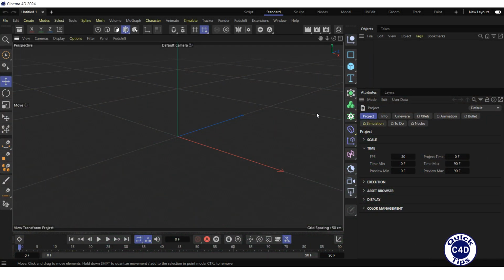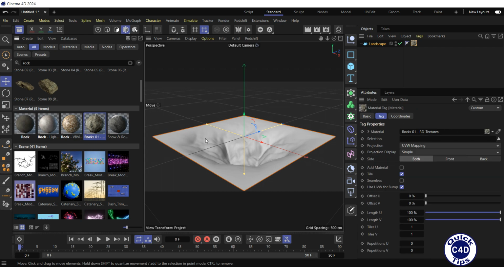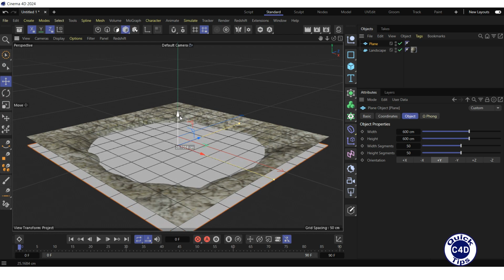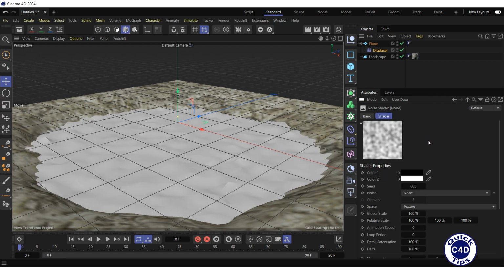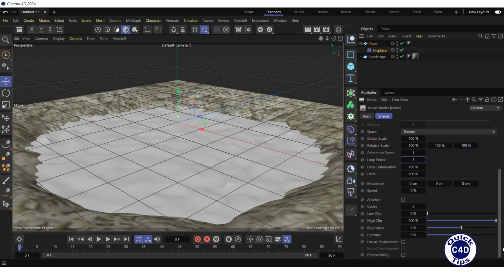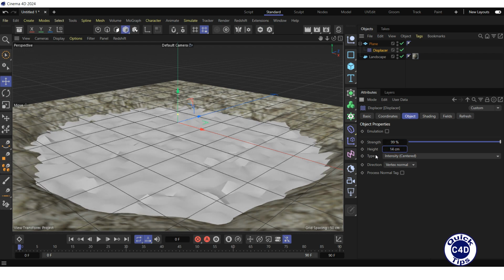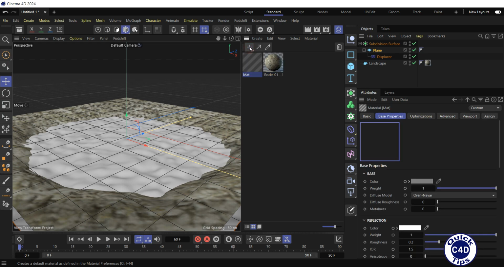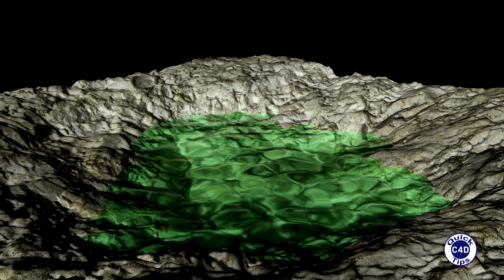Cinema 4D: Rippling Water Without Plugins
How to create rippling water without plugins in Cinema 4D.